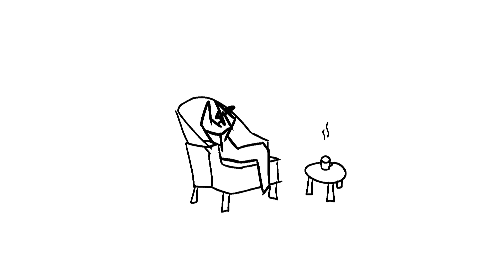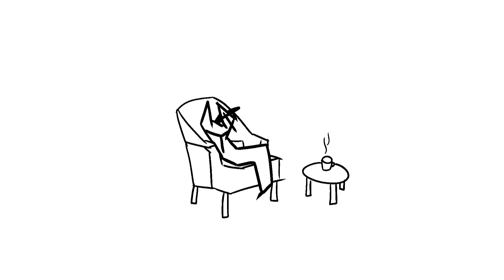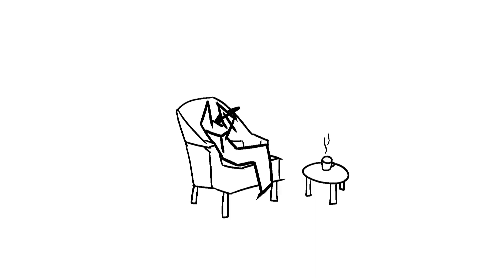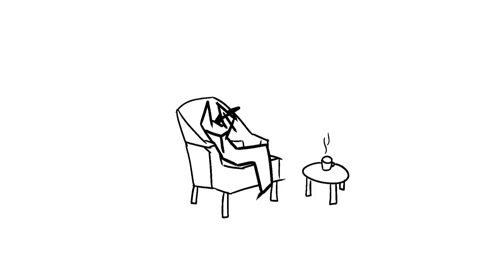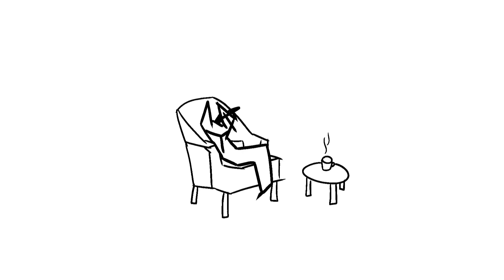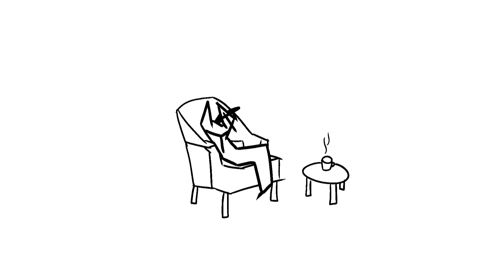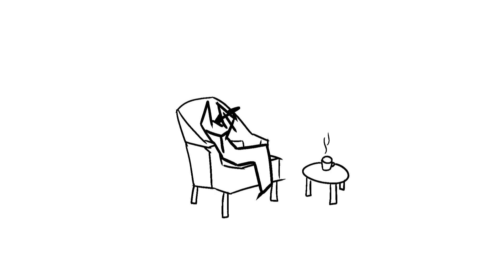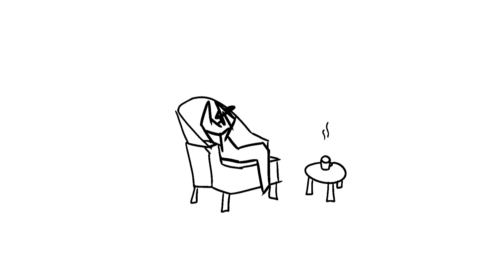A new beginning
Quick video to tell you about what I'm going to do with this channel